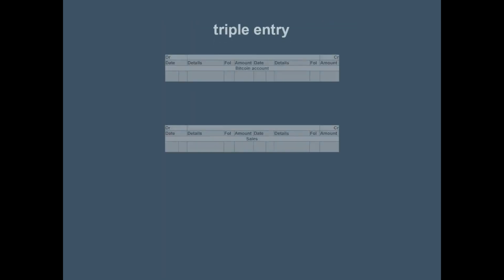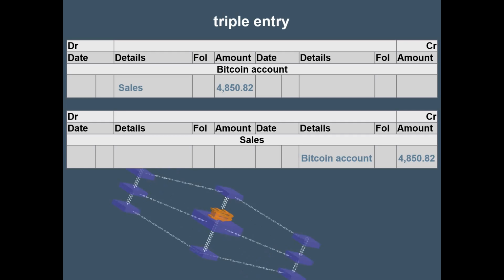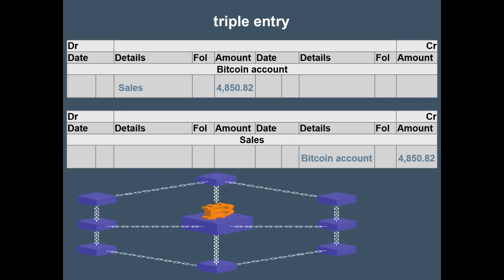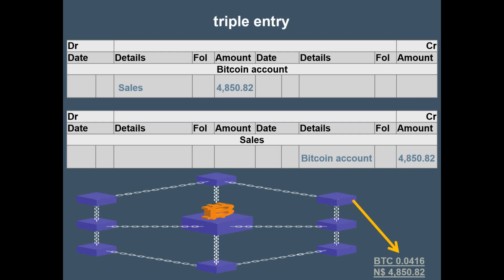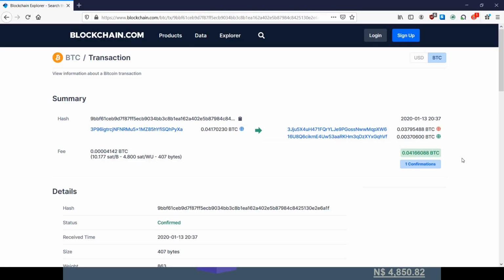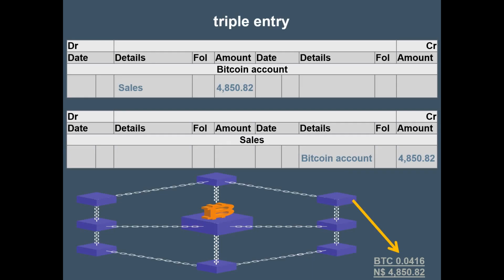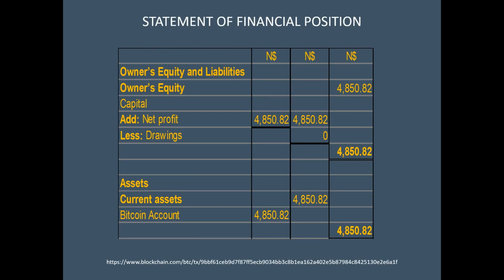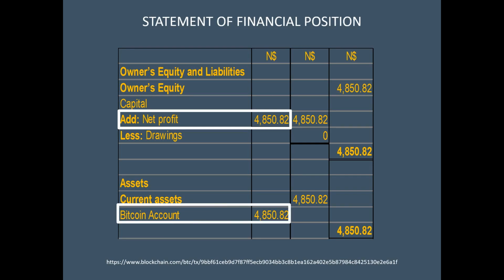Accounting for bitcoin part 2 - Medium of exchange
He is also skilled in Excel and Python

Btc 16mUMoPNryuiw5NivwQ9kMUHL8vsKifwjp
Eth 0xa0d89c397e086f3f41bba5f57f5632ba0023d213
Doge DAr1Hw5A3XiodMEk82kfVU2w6ZHoijFhYA
Trx TVKUAmAaRK9XzBY4LXVz1uhrfCRVQm2EeD